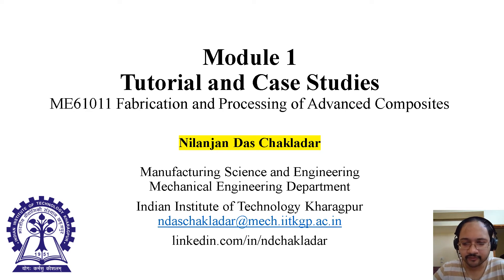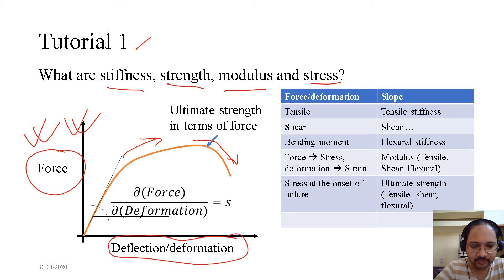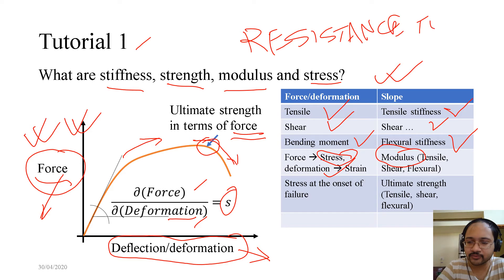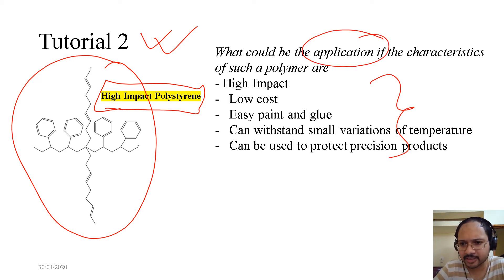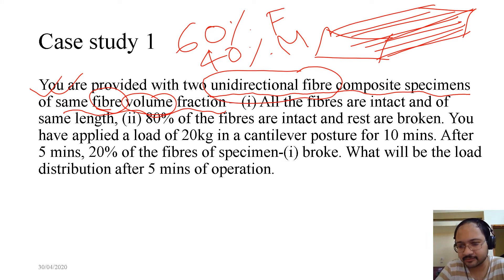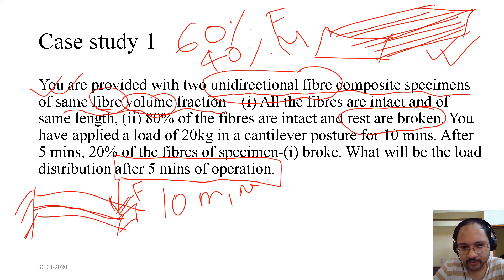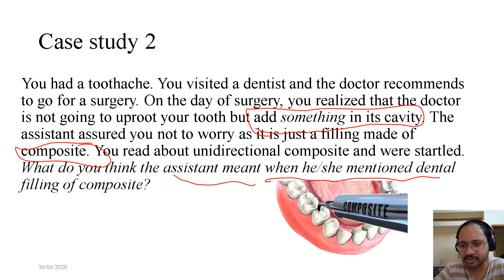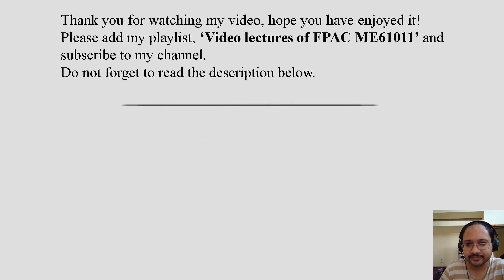ME61011 - Module 1 Tutorial and Case Studies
Dear Viewers,
This is video lecture on Tutorial and Case Studies of Module 1 for the postgraduate course 'Fabrication and Processing of Advanced Composites' taught by Nilanjan Das Chakladar in the Mechanical Engineering Department at IIT Kharagpur 721302.

Learners are expected to devote 25 minutes on this lecture while taking notes in-between.